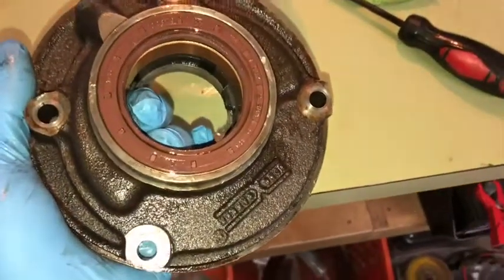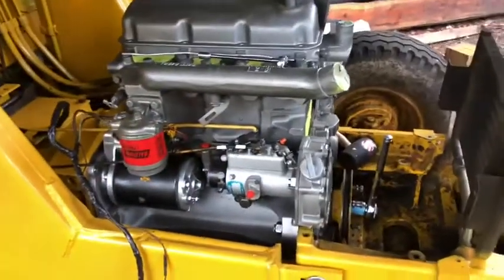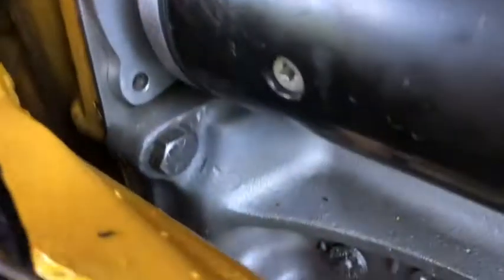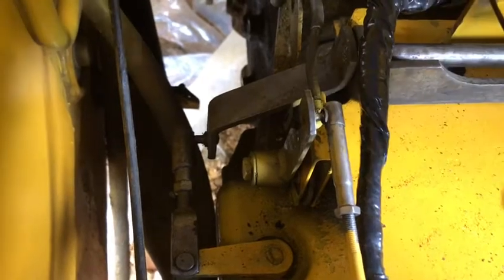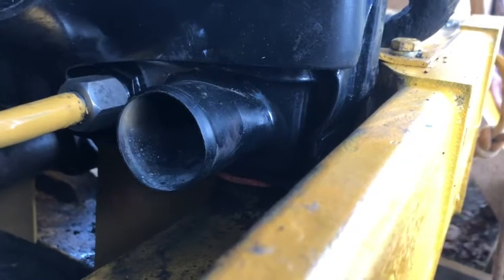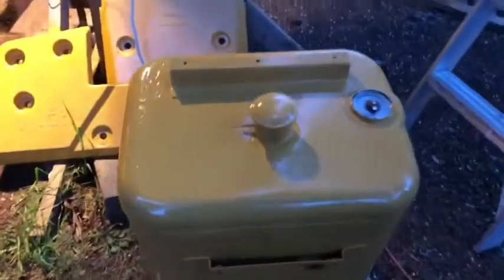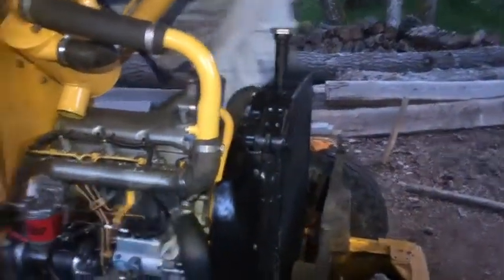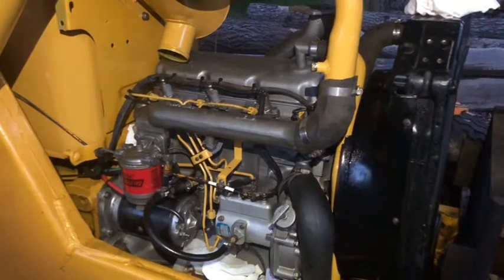Ford 555 hydraulic pump, engine install, wiring +